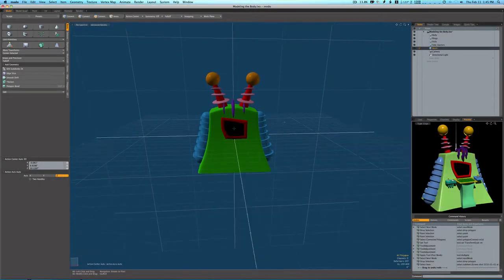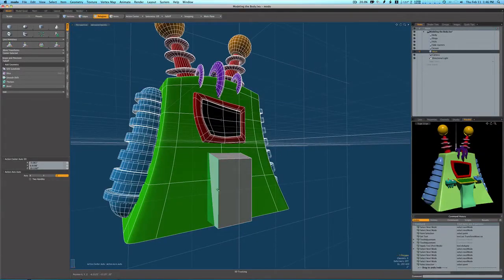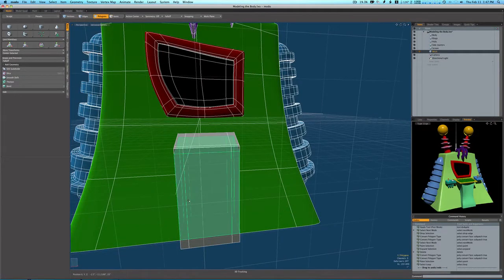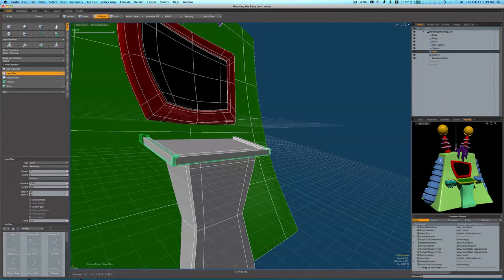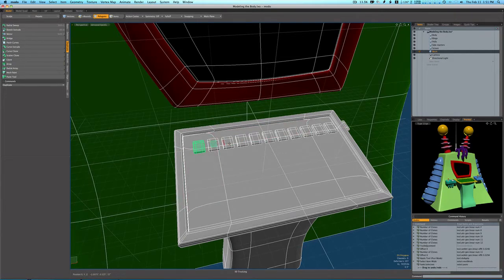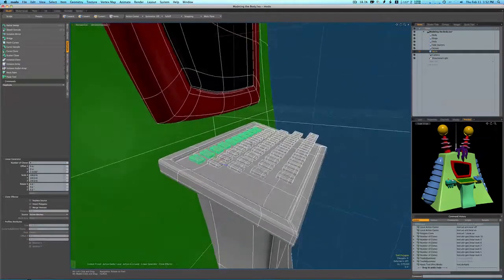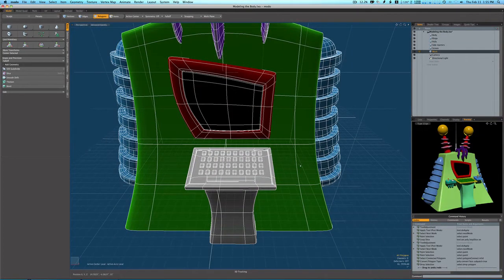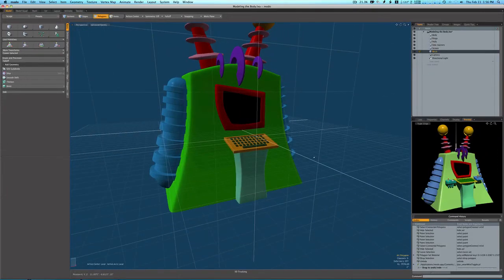Modo 401 3D Modeling Tutorial - Mad Scientist Computer Part 5 of 8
Hello and welcome to part 5 of our first full project on modeling in modo. This first project is a lower poly, lower detail modeling experience. The original model was done in 3DSMax by Digital Tutors. This is my version done in Modo. I also have a series on the Mad Scientist Lab but that is for another time.